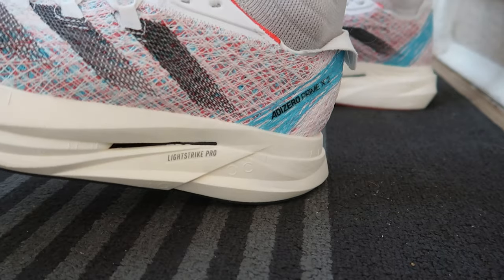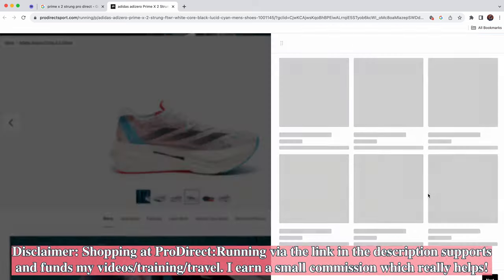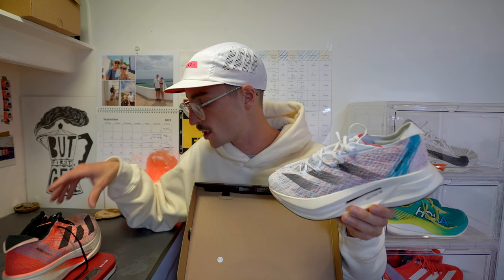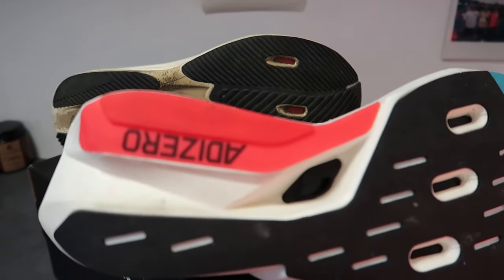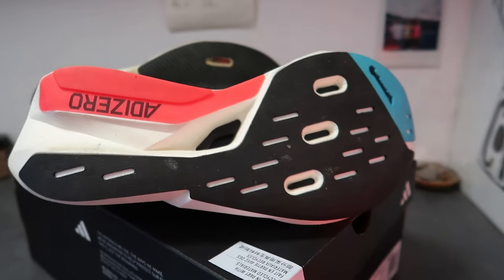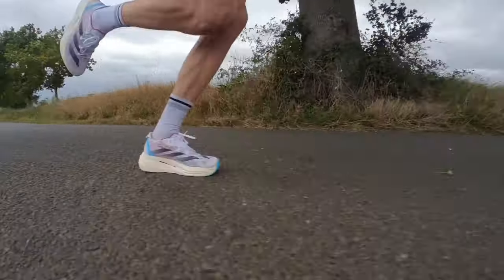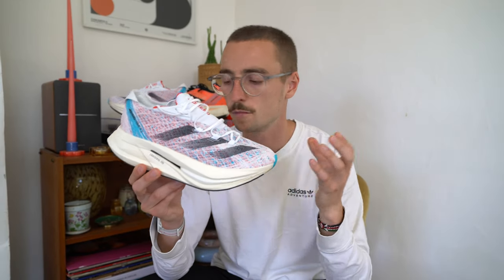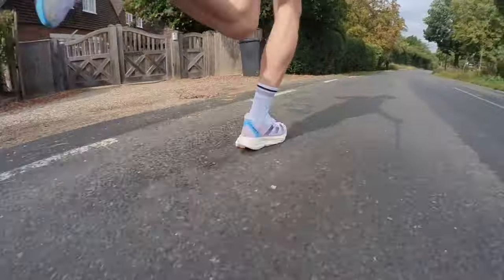A RUNNING SHOE SO FAST IT'S BANNED | Adidas Prime X 2 Strung Review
In today's video i take the Adidas Prime X 2 Strung for a 20k run and share my first impressions on the running shoe with not one but two carbon fibre plates. Despite the weight gain, I see this as a big update on the previous model and it really pushes the boundaries of what a running shoe can do in terms of performance.